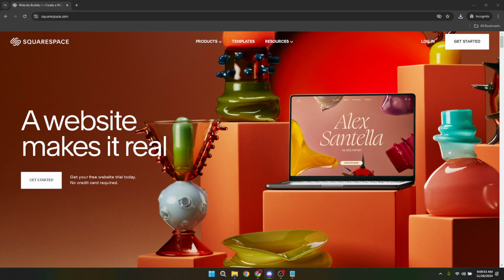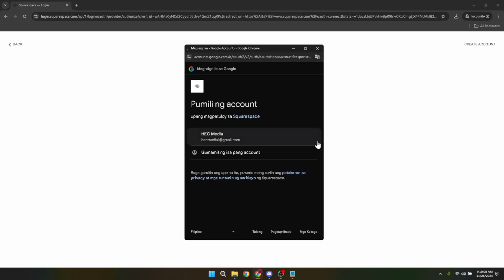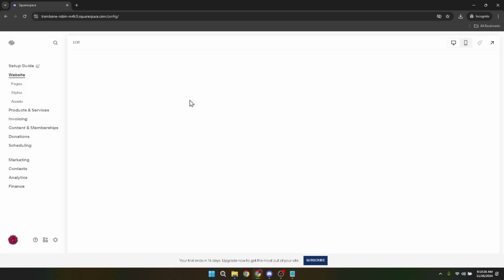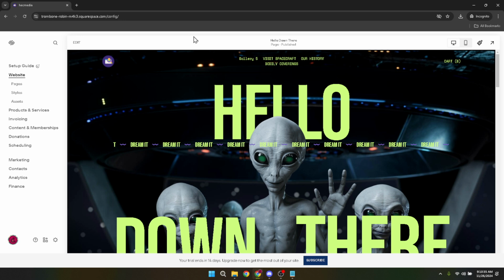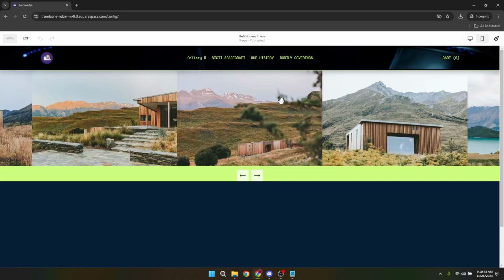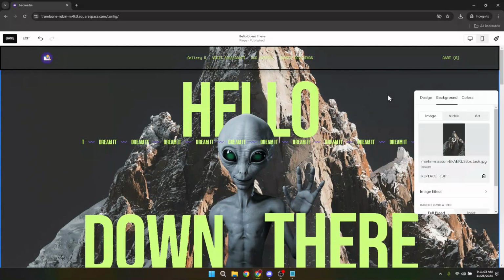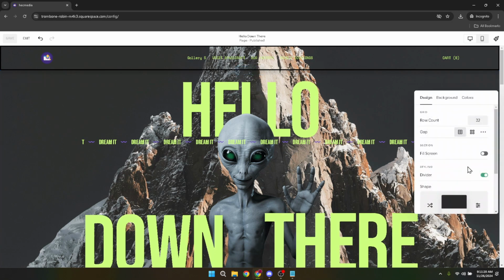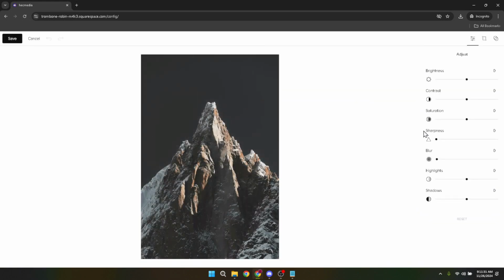How to Set a Background on Squarespace (Full 2024 Guide)